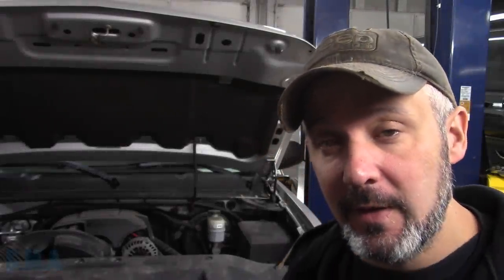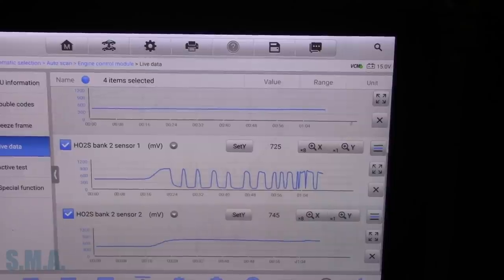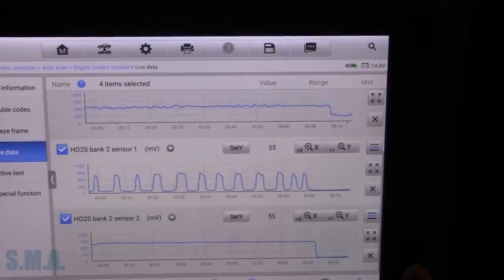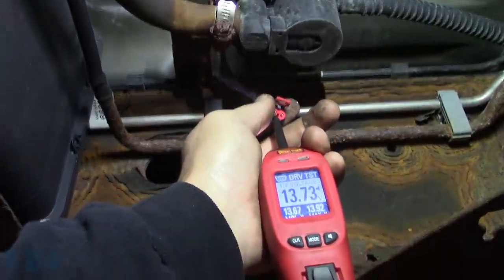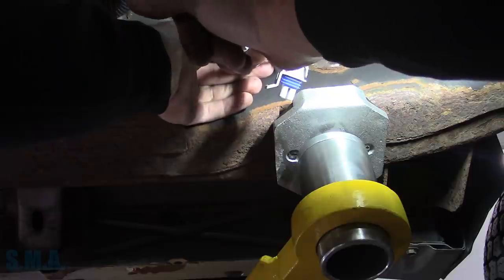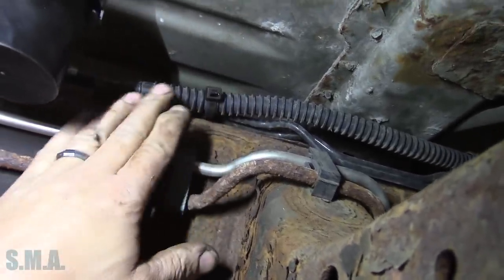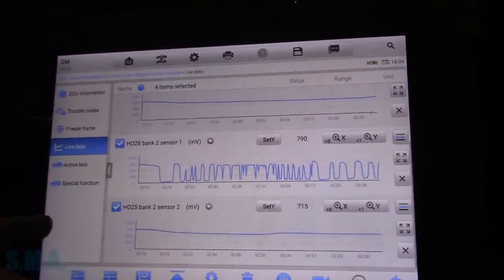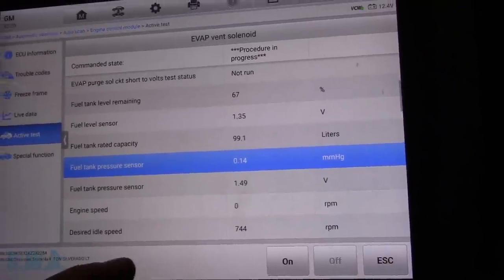Chevrolet 1500 - EVAP and O2 Sensor Codes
In this video I have a look at a 2010 Chevrolet 1500 that came in with the money light on with EVAP codes and codes for the front 02 sensors. Sounds like an easy one. Let's have a l@@k. -Enjoy!

The South Main Auto Amazon Store:

Just ship it here:

47 S. Main St